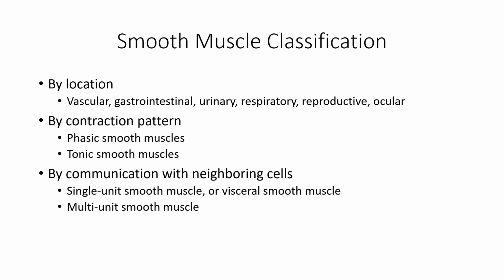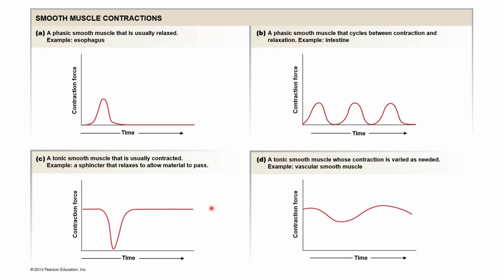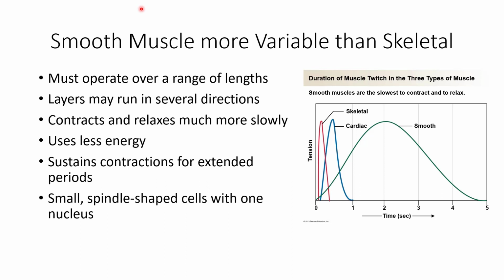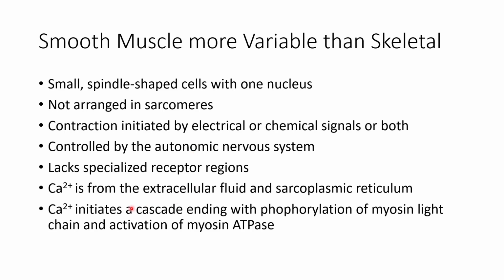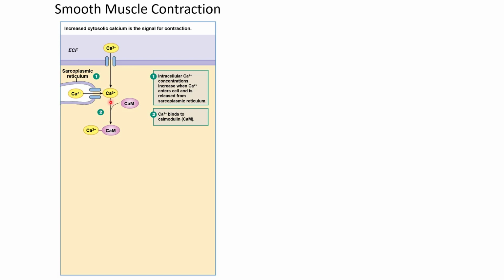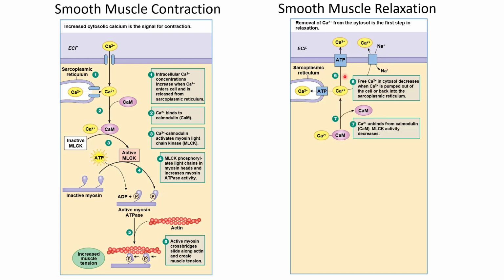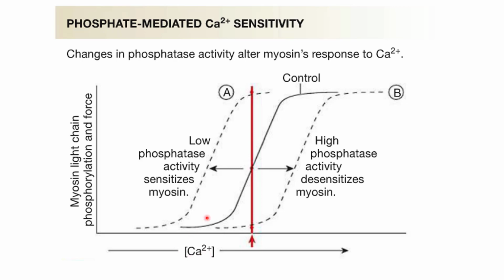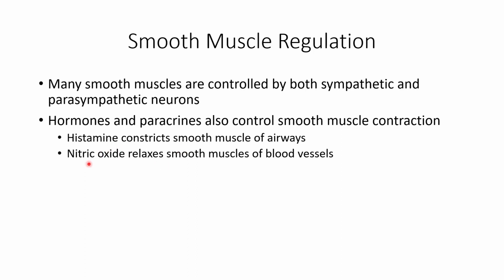Ch. 12 - Part 2 - Smooth Muscle